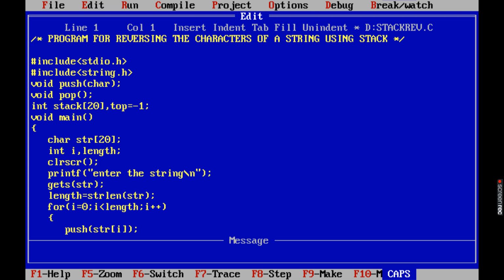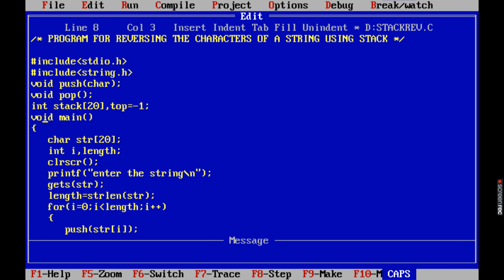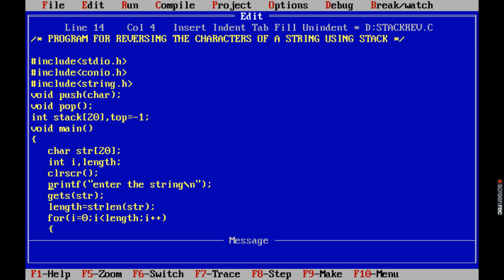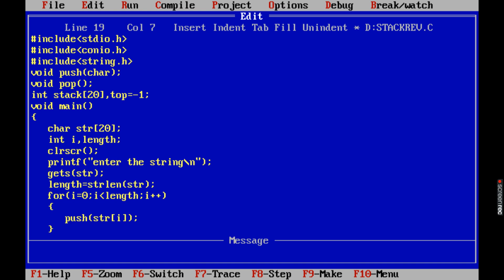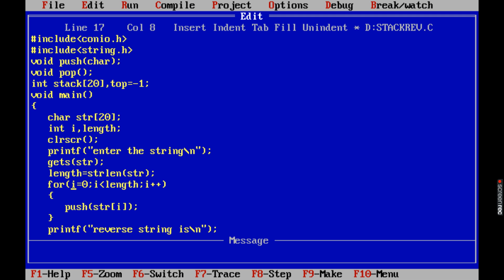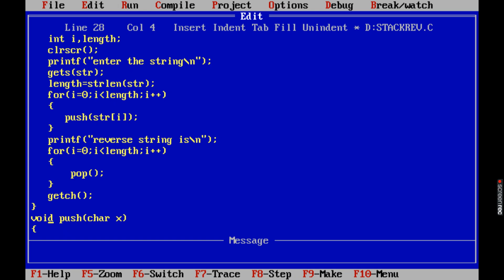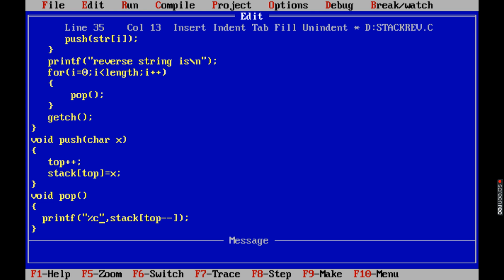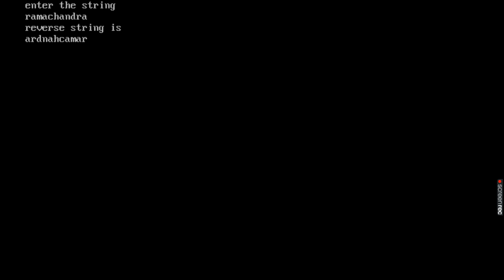Expressions in Data Structures || Infix Expression || Postfix Expression || Prefix Expression || DS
This video contains  Types of Expressions (OR) Notations in Data Structures.
        1. Infix Expression (OR) Infix Notation
        2. Postfix Expression (OR) Postfix Notation
        3. Prefix Expression (OR) Prefix Notation